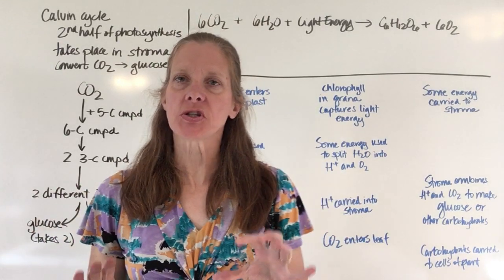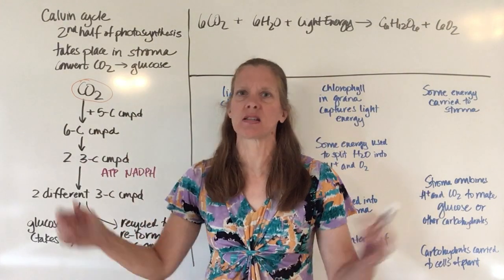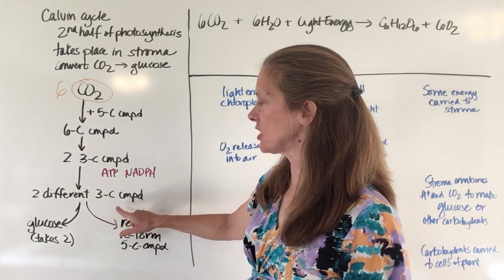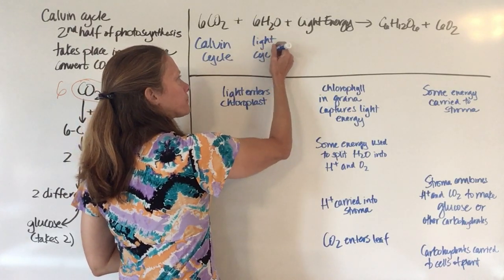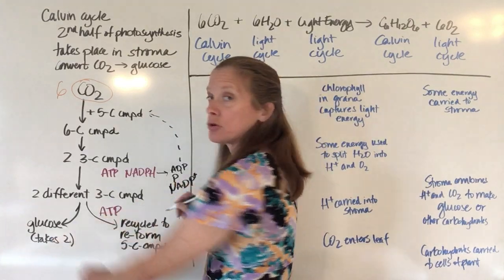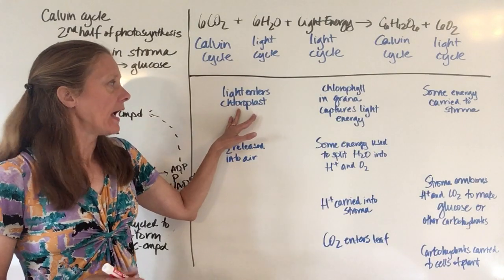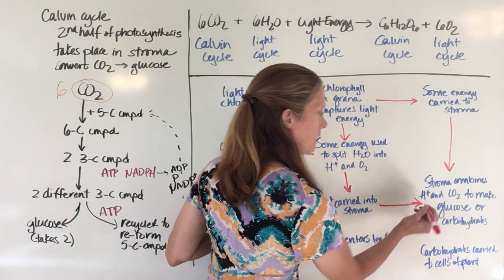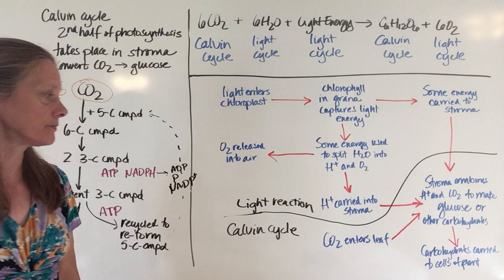Biology Module 5 #4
We will talk briefly about the Calvin cycle and then look at a summary of photosynthesis.